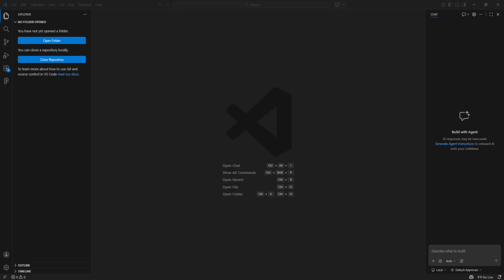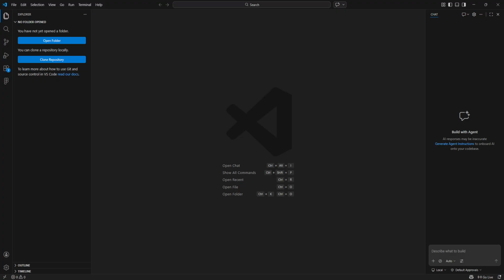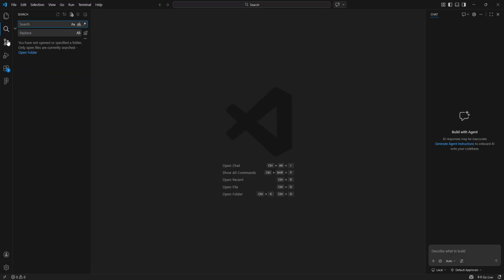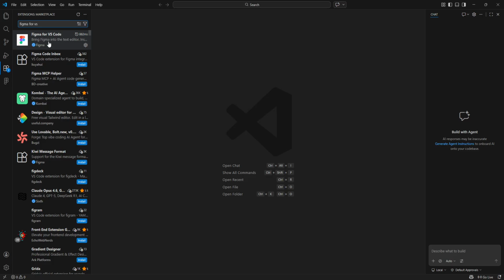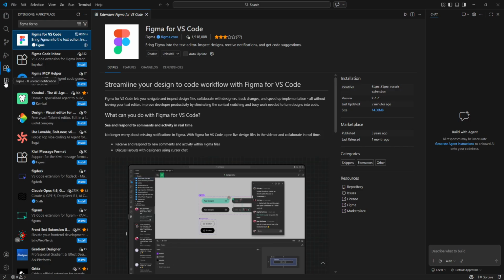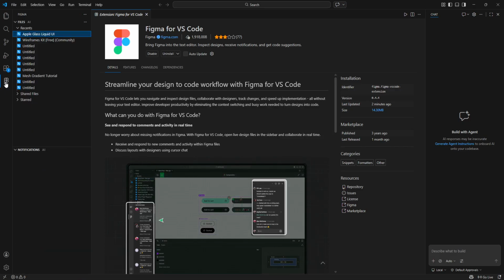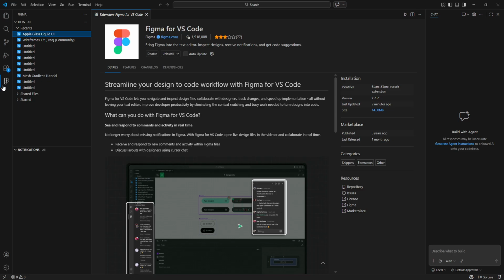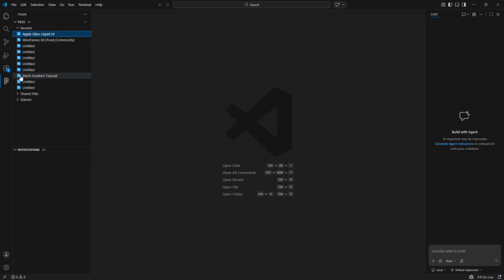Figma Dev Mode How to open a Figma design in VScode.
In today's video we cover Figma Dev Mode  How to open a Figma design in VScode.